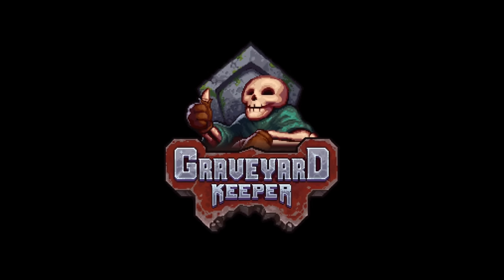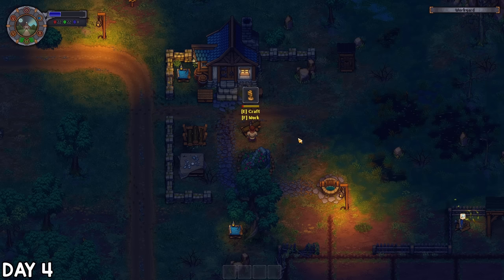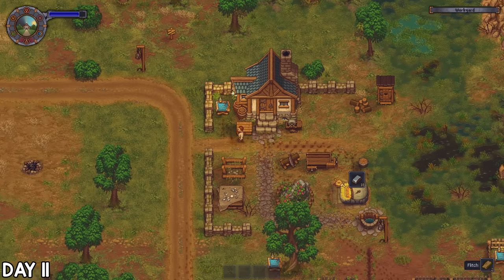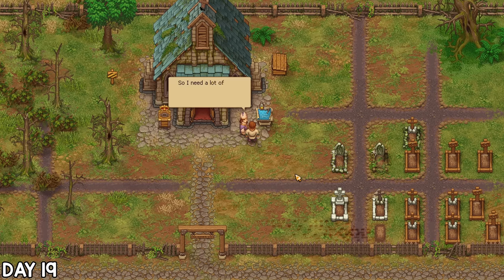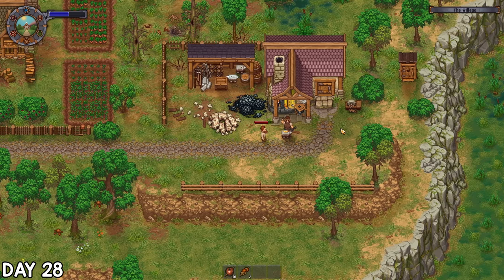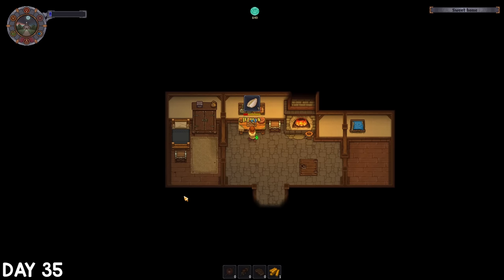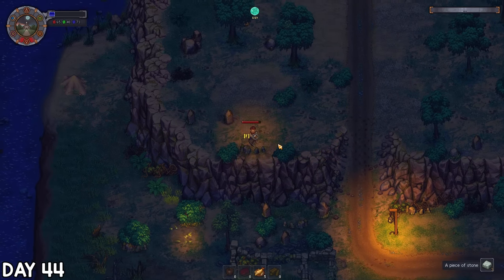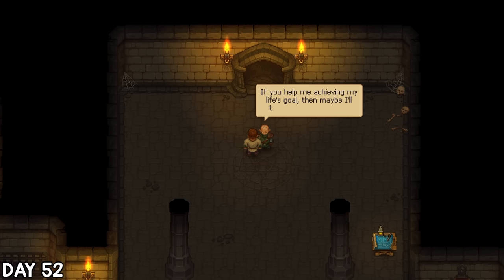I Played 100 Days of Graveyard Keeper 🪦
I played 100 days of Graveyard Keeper, here's what happened. I'm astounded by the sheer amount of content in this game. In this 100 days I only play with the Breaking Dead DLC as it comes with the base game on PC. The rest of the DLCs we're saving for 200 days! The full gameplay has been streamed here on Youtube, thanks to those who have joined us along the way!

SOCIALS:
Vlog Channel: @emmalutionIRL